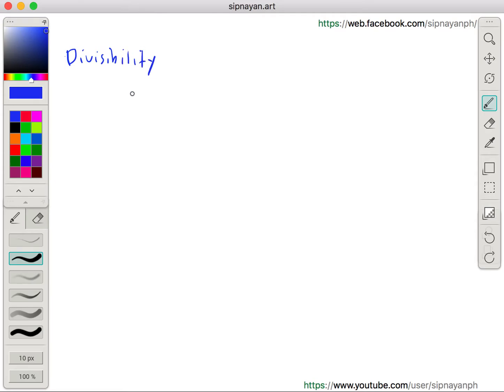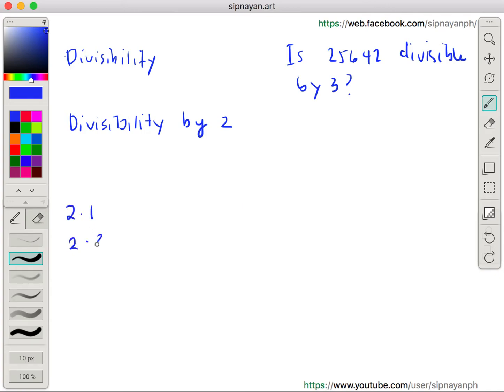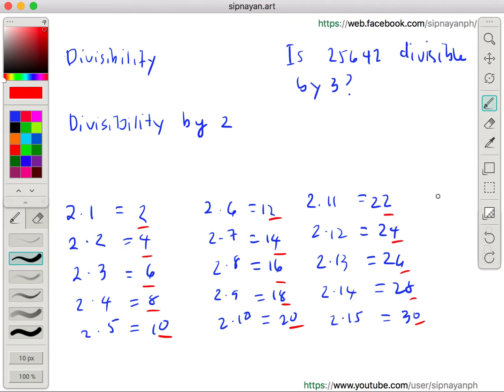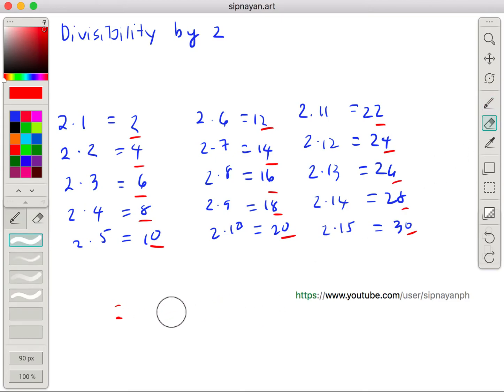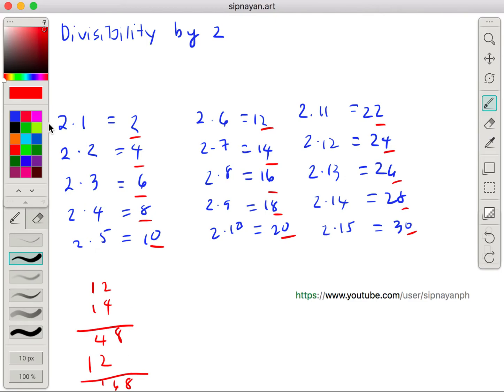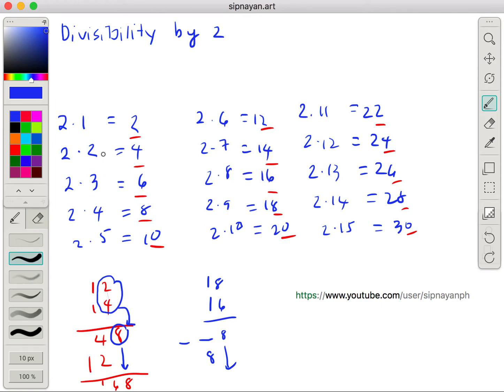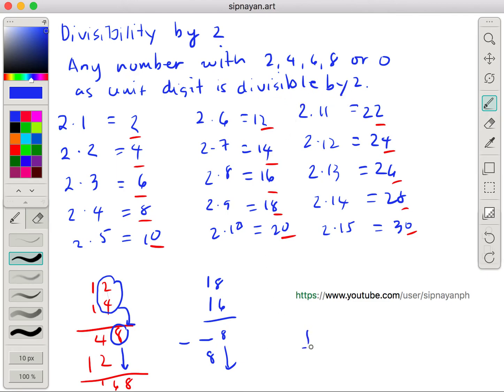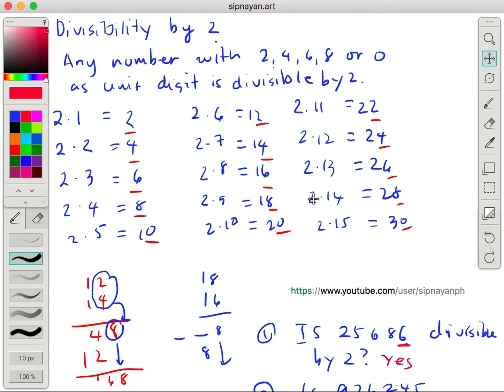DIVI01 Divisibility Rules - Divisibility by 2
In this video, we learn the divisibility rule for 2 and the reason behind such rule.